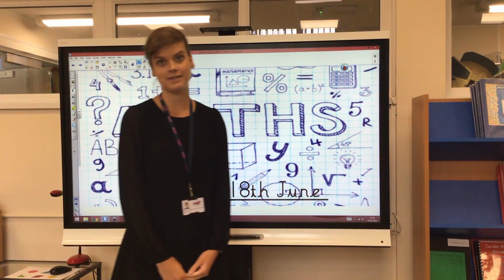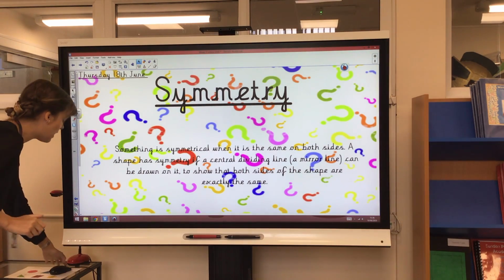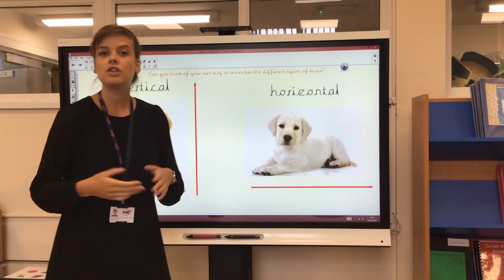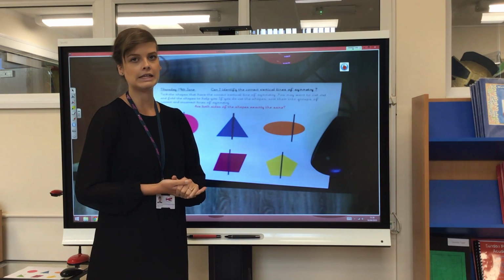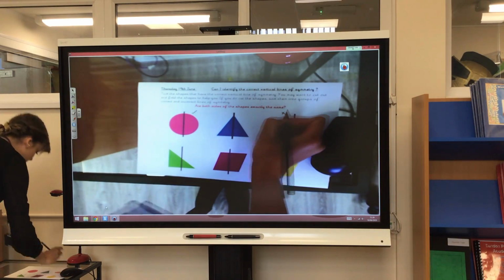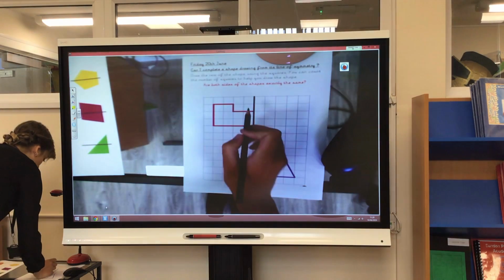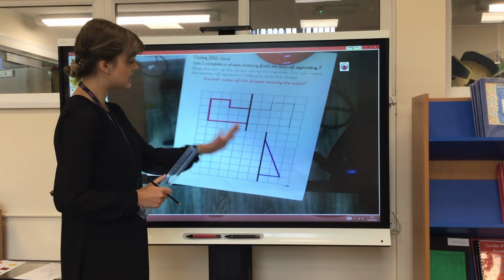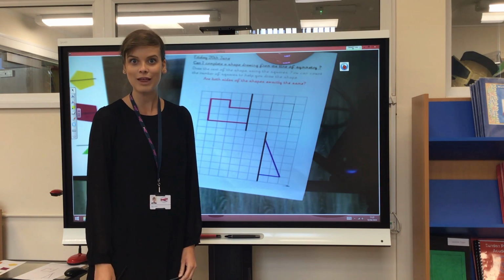18TH JUNE: Y2 MATHS SYMMETRY